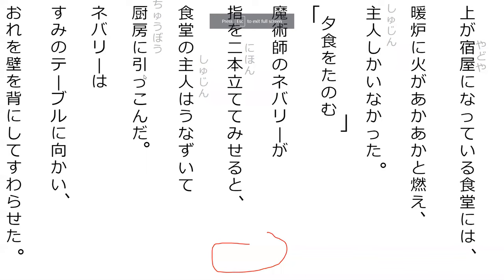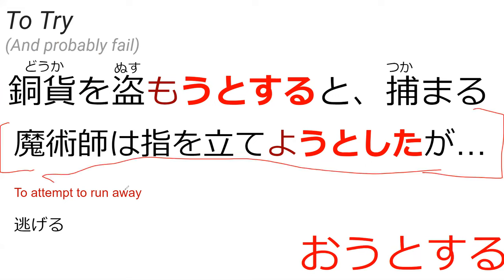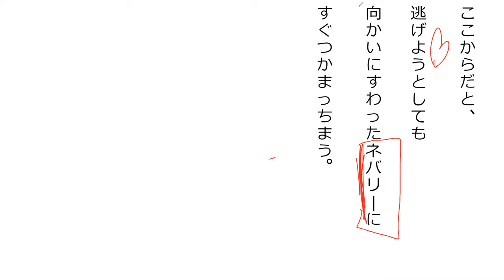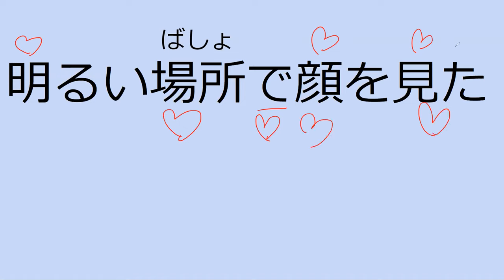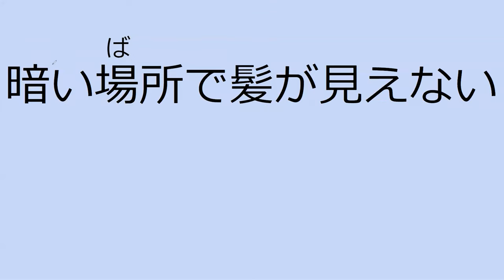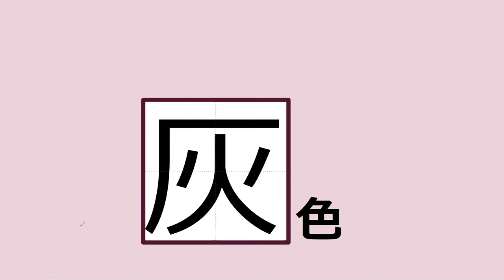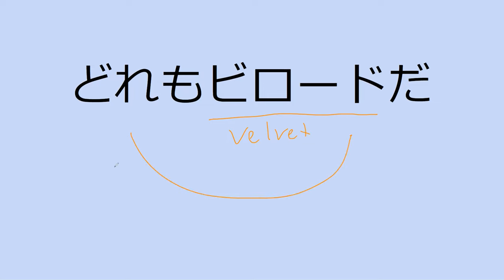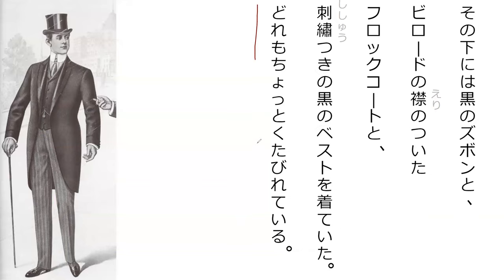Lesson 15A 魔法が消えていく